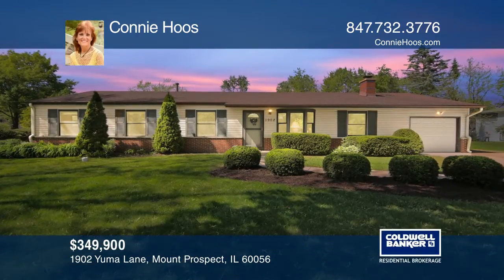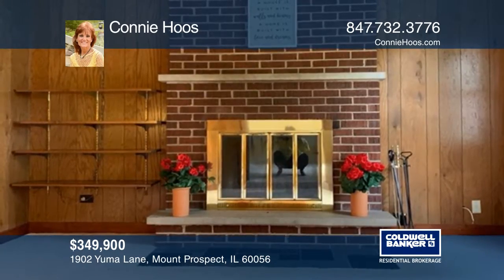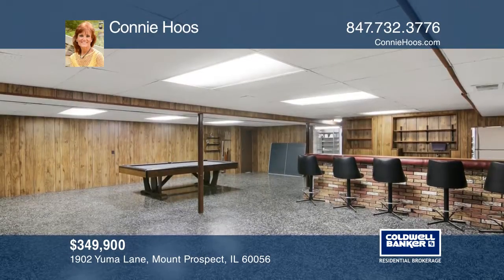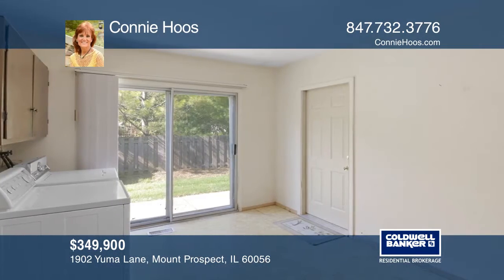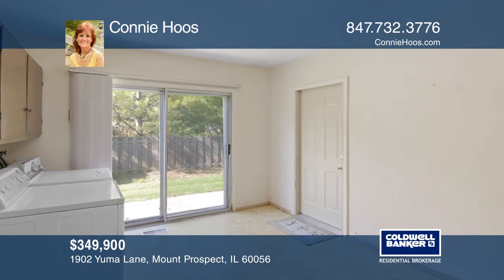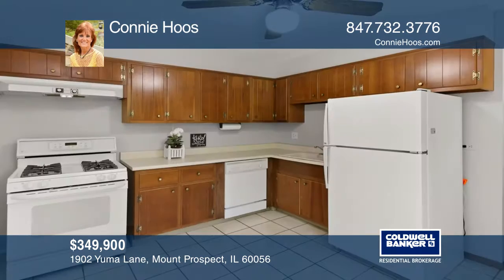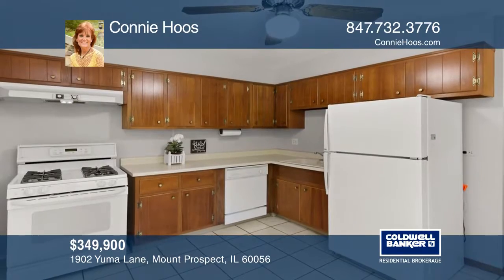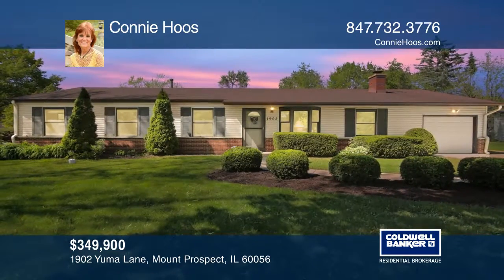1902 Yuma Lane Mount Prospect, IL | ColdwellBankerHomes.com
1902 Yuma Lane, Mount Prospect, IL

This home is a truly wonderful four bedroom ranch with a first floor family room and a full finished basement. The extra-large lot is a bonus too. There is a lovely bay window in the living room, a spacious dining area and an eat-in kitchen. The well-designed family room has a very appealing firepla